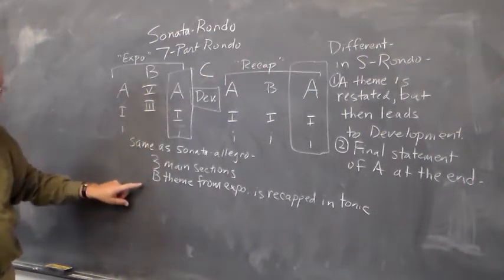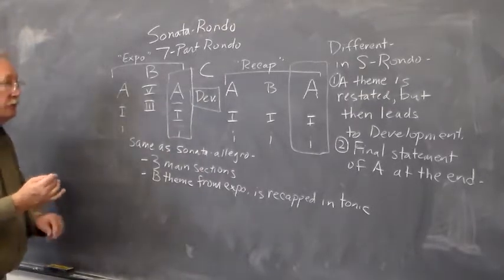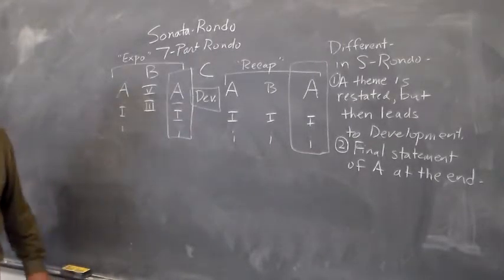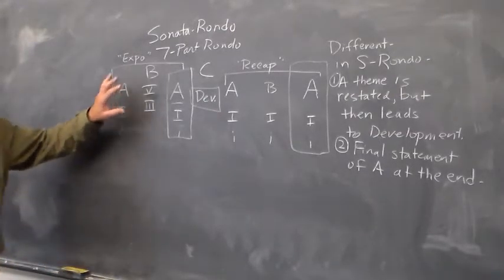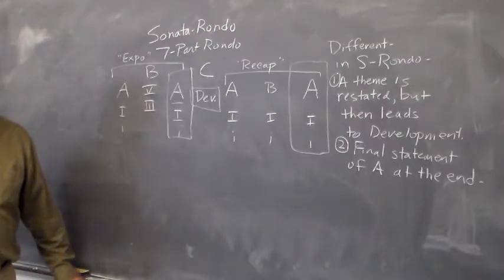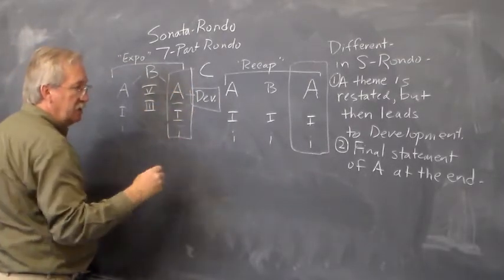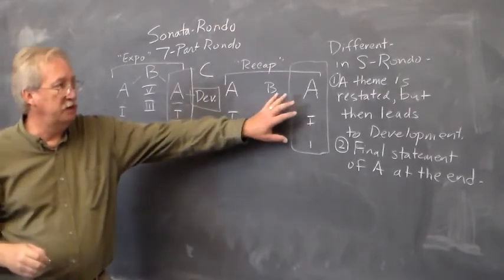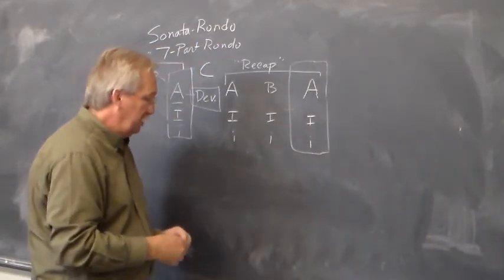Music Literature Lecture 11d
Beethoven Piano Concerto No. 4 third mvt discussed